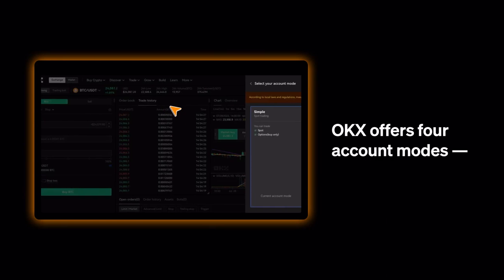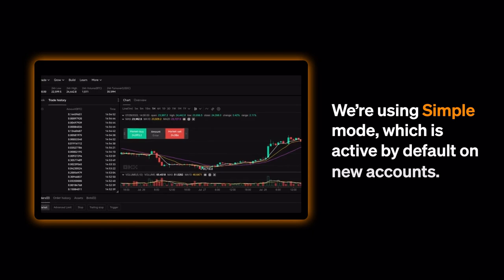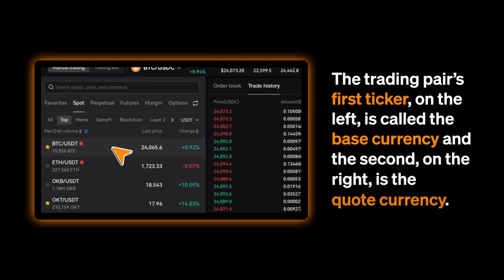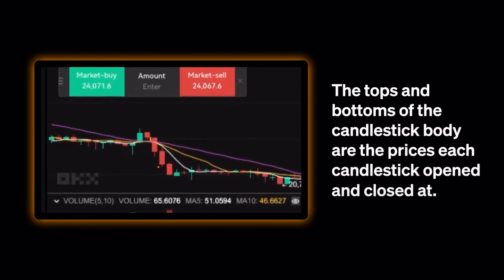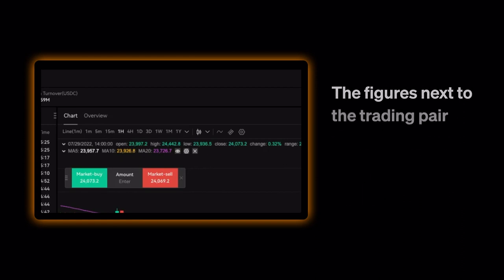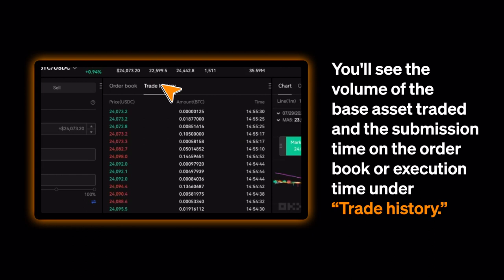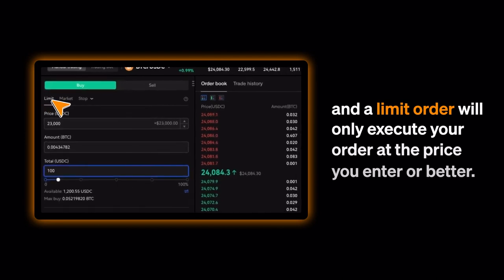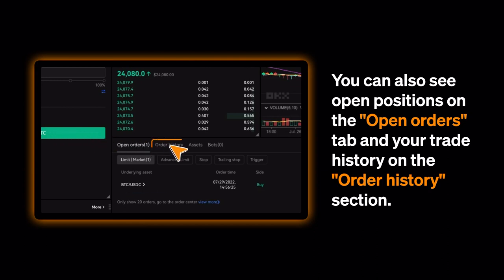How to Spot Trade Crypto on Web3 | Bitcoin & Crypto Spot Trading on on OKX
How to Spot Trade Crypto on Web | Bitcoin & Crypto Spot Trading on OKX